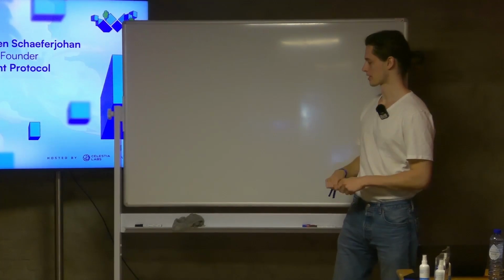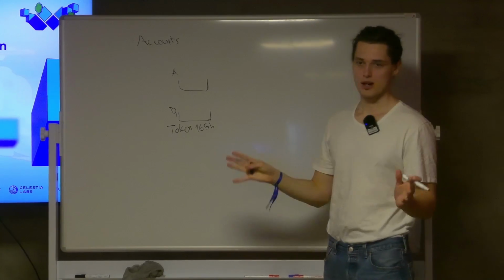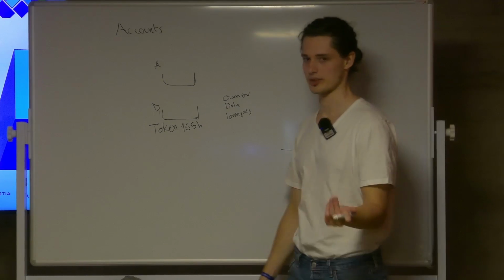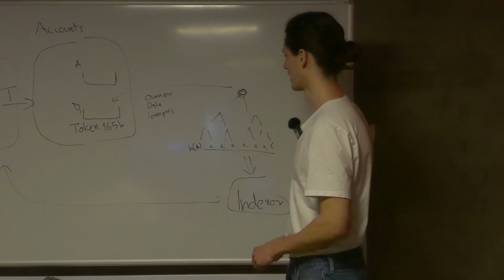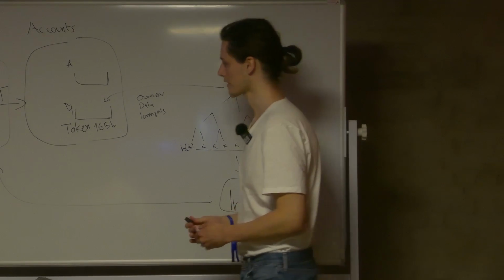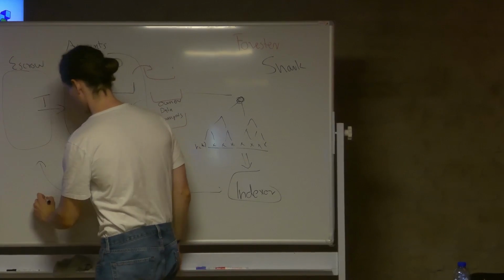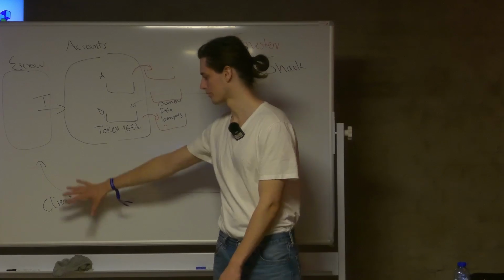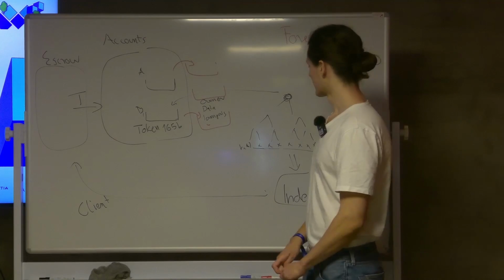Light Protocol: ZK compression on Solana whiteboard session - Swen Schaeferjohann